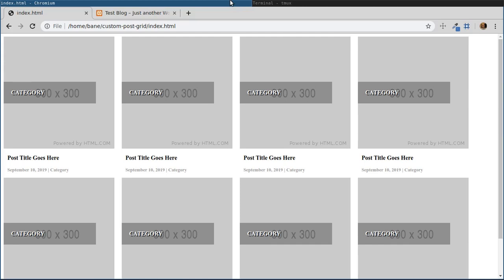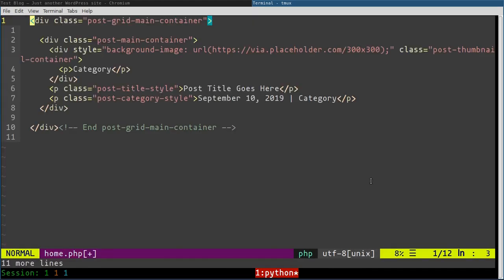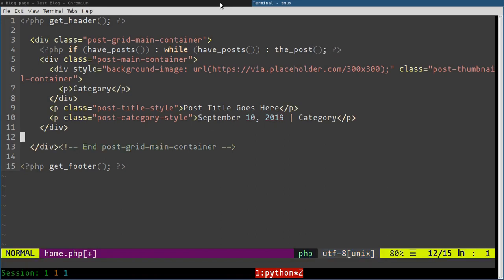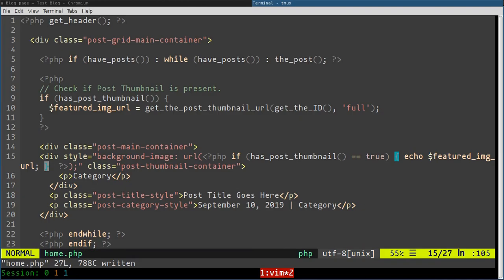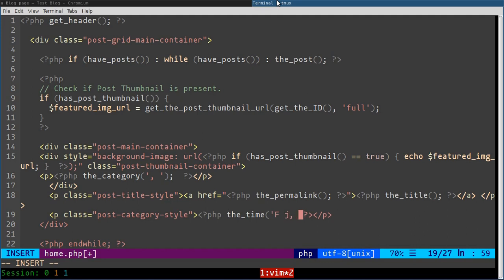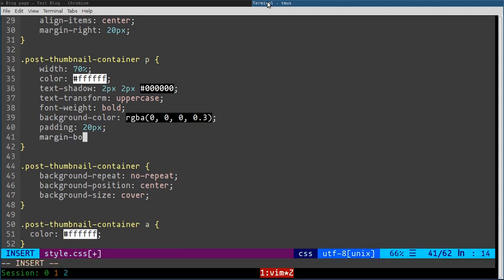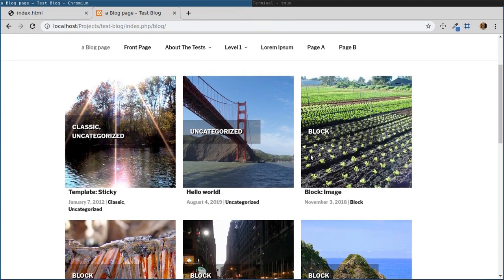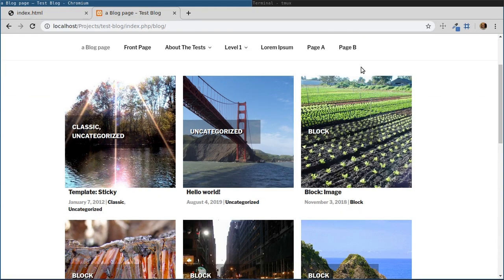How to Code a Custom WordPress Post Grid from Scratch, Step by Step Tutorial - Part 2 of 2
This is the second (and last) video in this series on how to code a custom WordPress post grid from scratch. In this video, we will bring our HTML/CSS structure, that we created in part one, into WordPress.